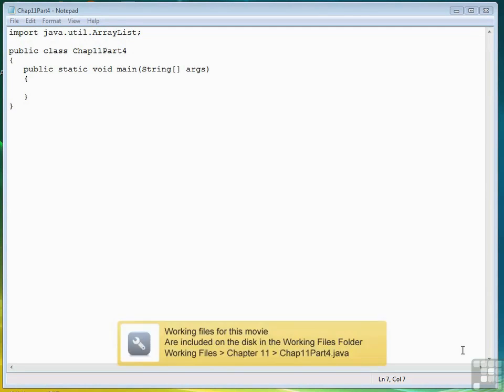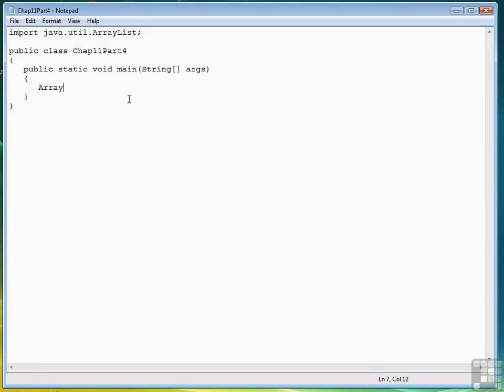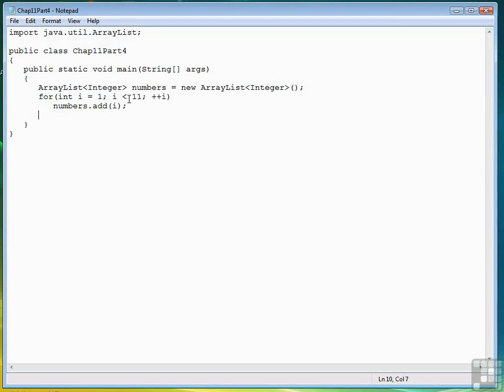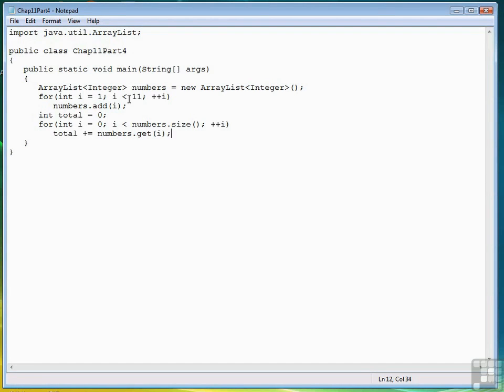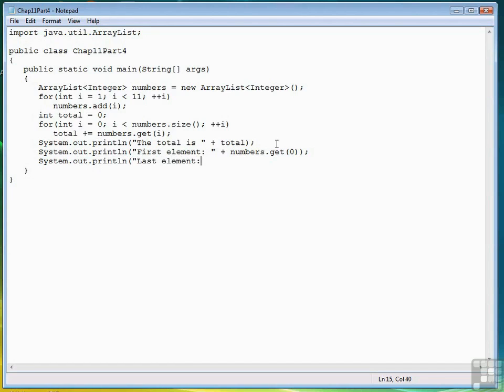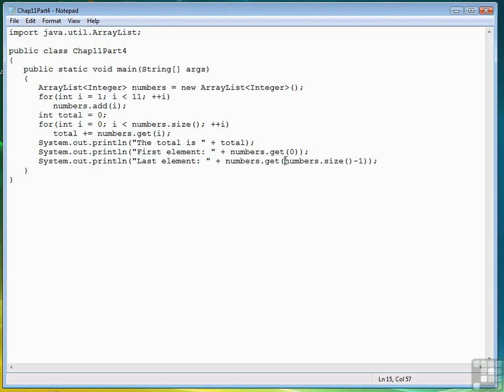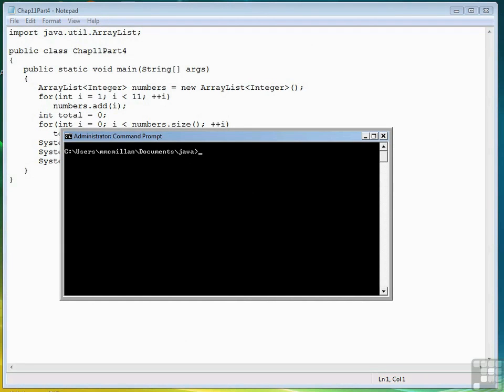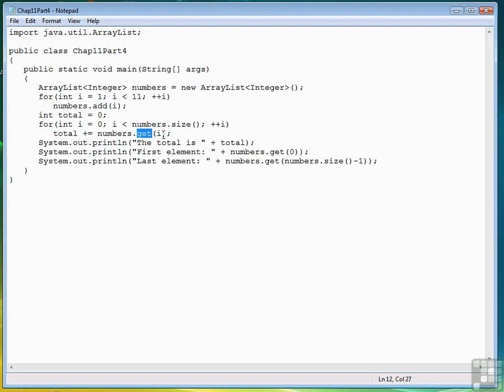11 04 Accessing ArrayList Elements